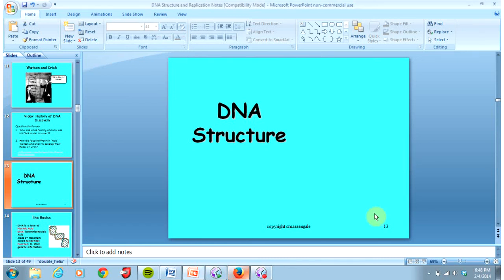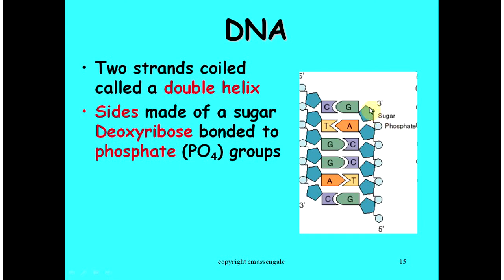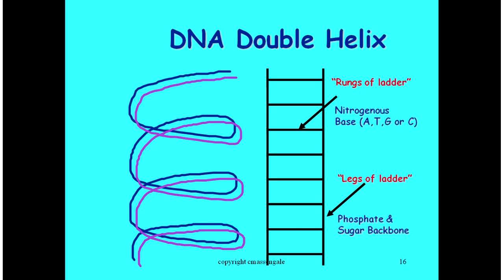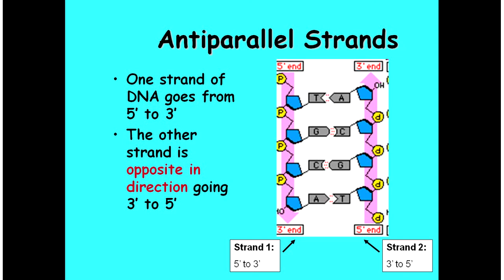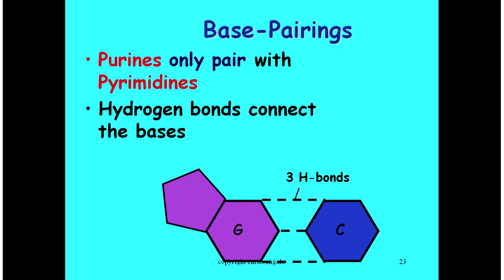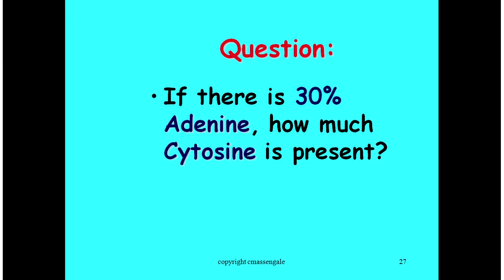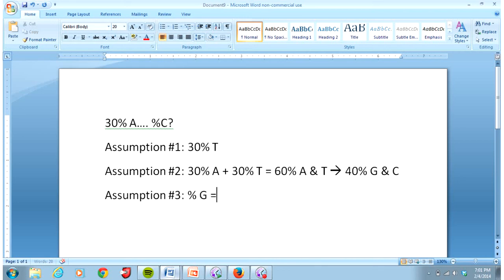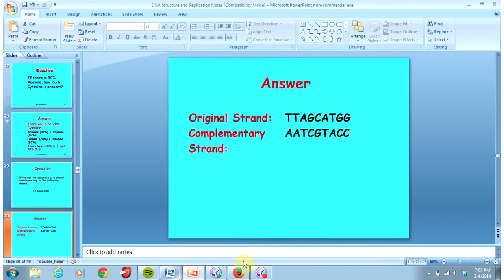DNA Structure Lecture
For my Pre-AP Biology Classes (Powerpoint Modified from C. Massengale)